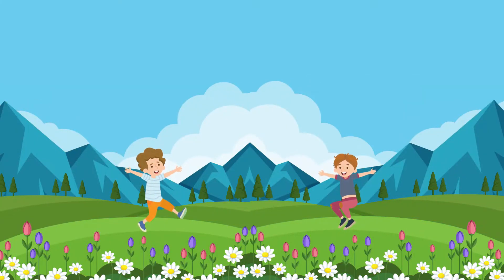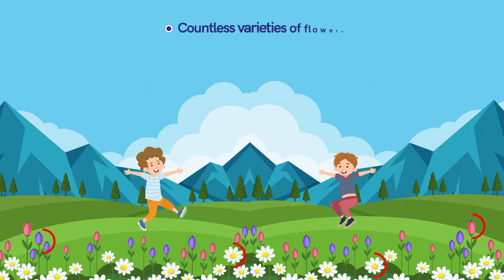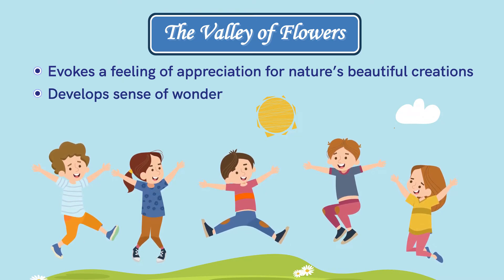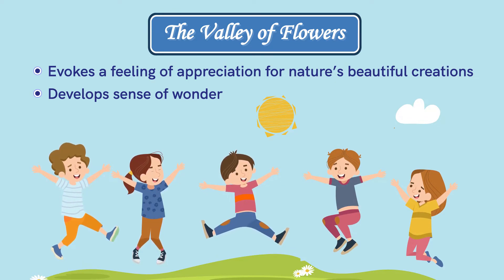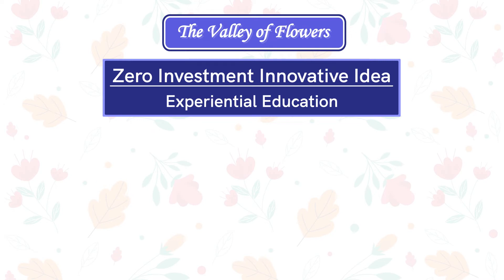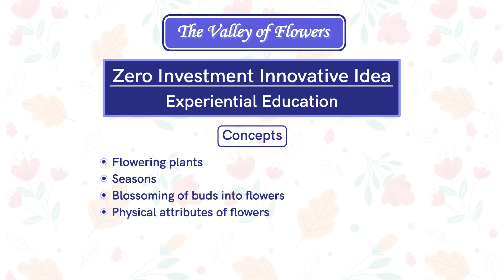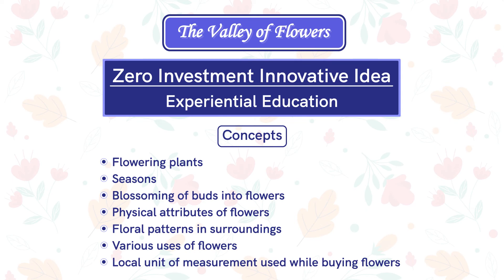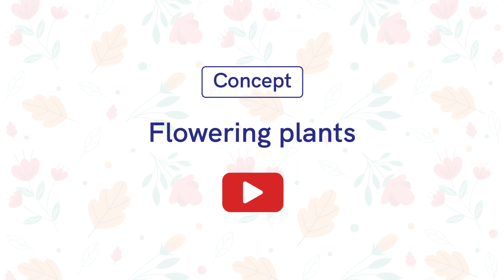The Valley of Flowers | Class 4 | EVS | Chapter 11